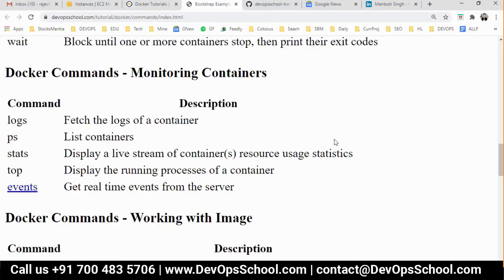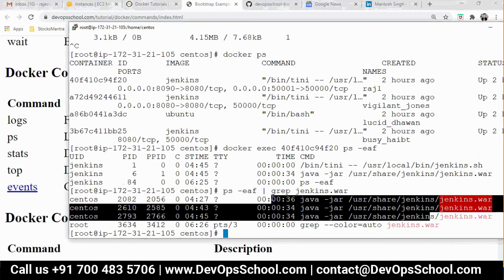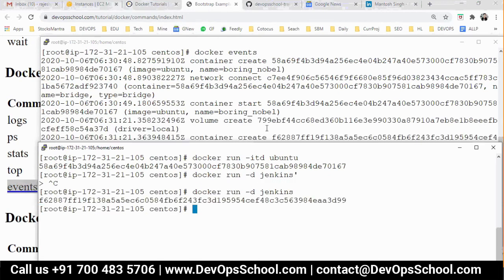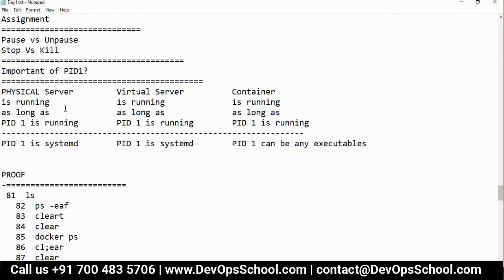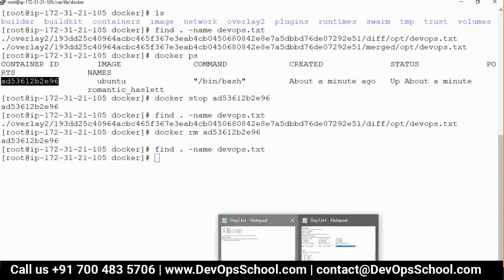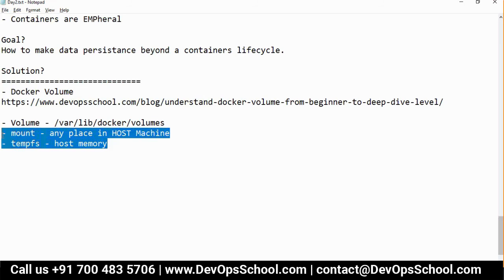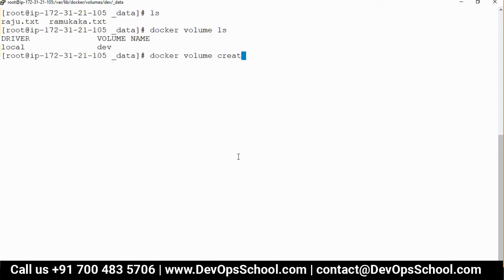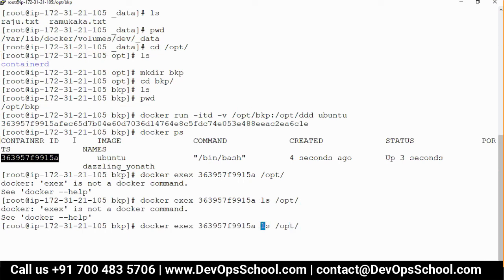Docker Advance | Rajesh Kumar | What is Docker? | Oct 2020 | Part 7 Out 13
- Private video is only available for 599 Plan.

Top 10 Certifications in the world
1. DevOps Certified Professionals (DCP)

2. Site Reliability Engineering Certified Professionals (SRECP)

3. DevSecOps Certified Professionals (DSOCP)

4. Master in DevOps Engineering (MDE)

5. Kubernetes Certified Administrator & Developer (KCAD)

6. GitOps Certified Professional (GOCP)

7. Master in Observability Engineering (MOE)

8. MLOps Certified

9. DataOps Certified Professional (DOCP)

10. AiOps Certified Professional (AIOCP)